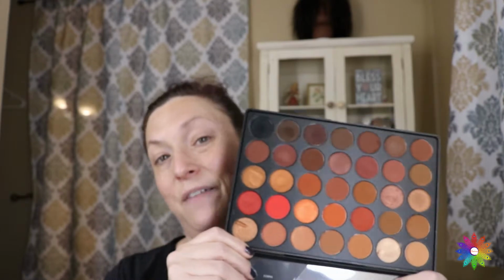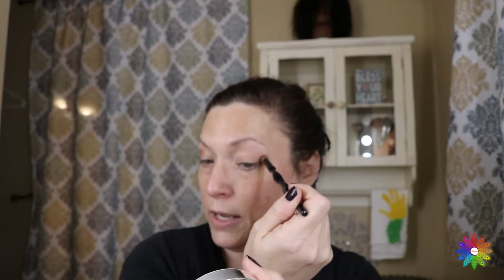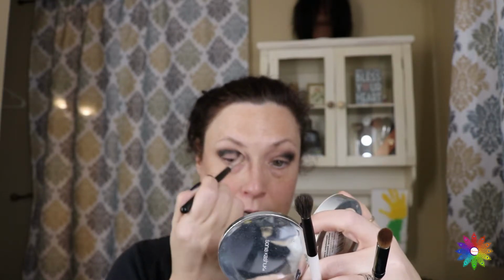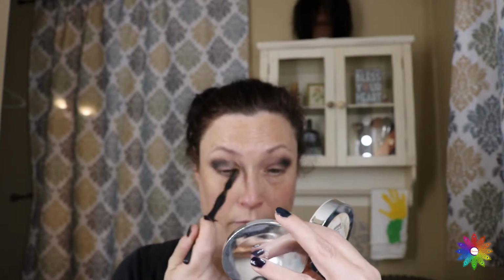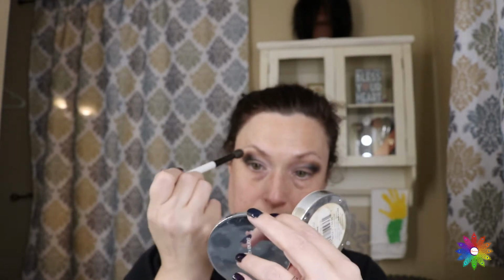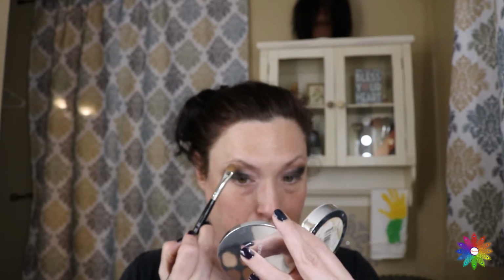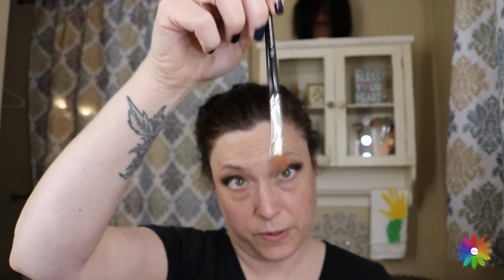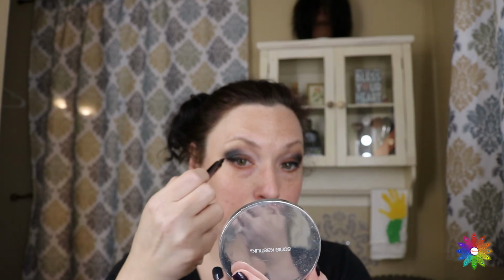HOODED EYE TUTORIAL! Smokey eye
Smokey eye look. Great for mature eyes and hooded eyes!